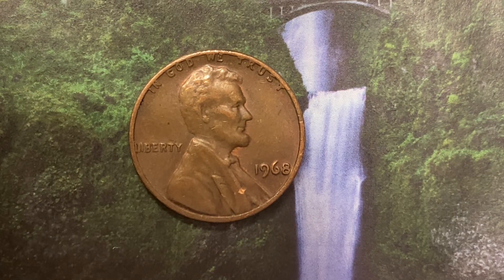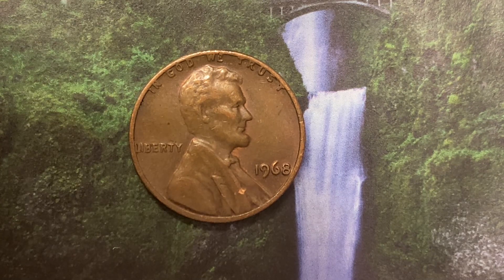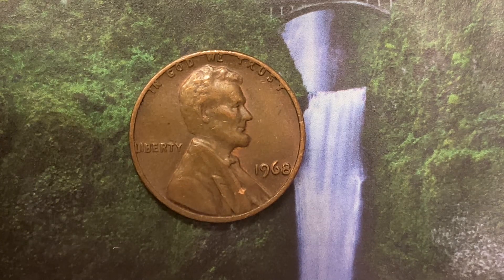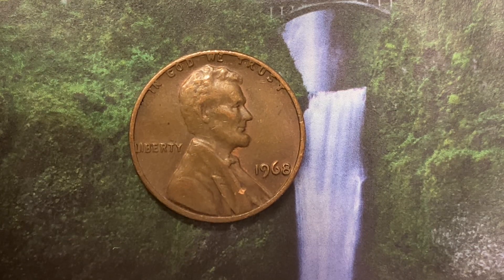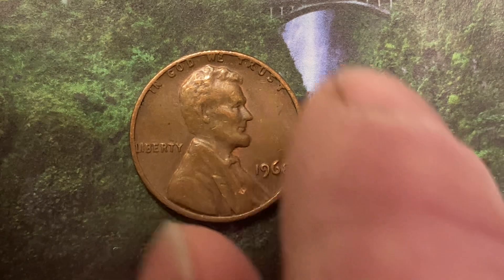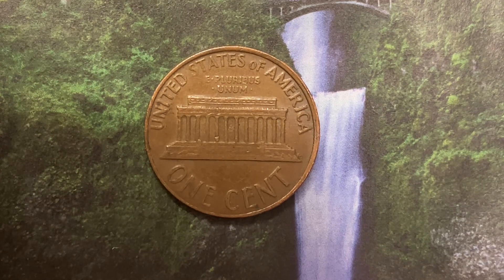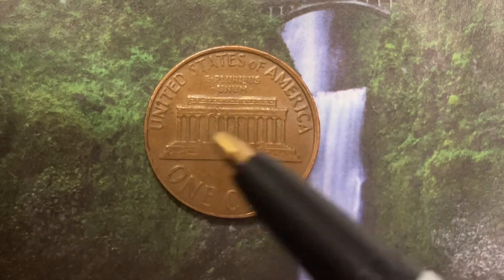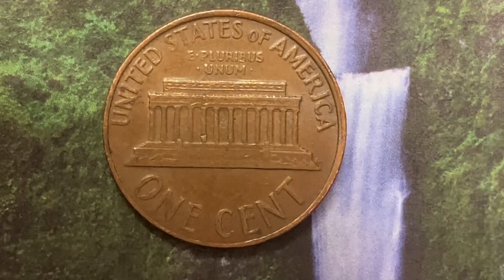1968 LINCOLN MEMORIAL CENT INFO/PRICING 1/9/23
After this video is over, check out this cool coin from the Philippines 🇵🇭 and let's get that video to over 5,000 likes, over 10,000 comments and over 100,000 views!!